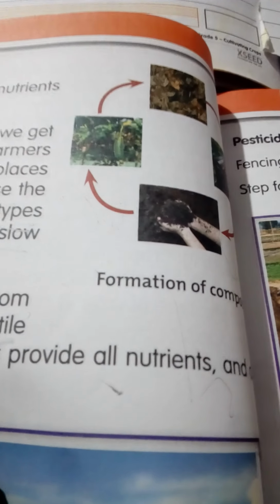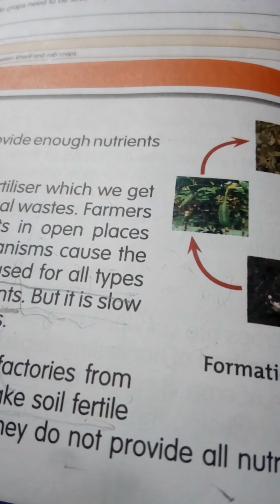20-11-20, Grade-5-block-11- S-3-Types of fertilisers